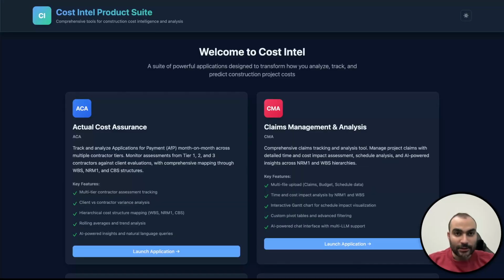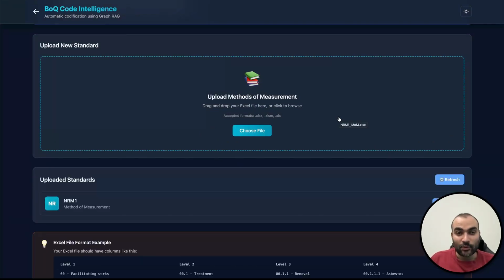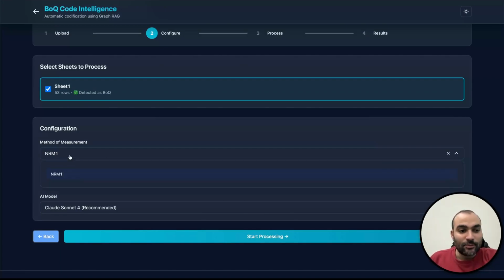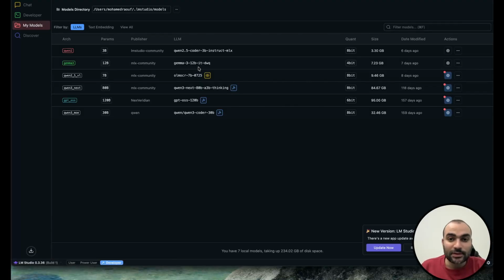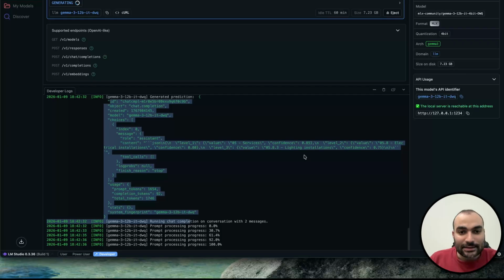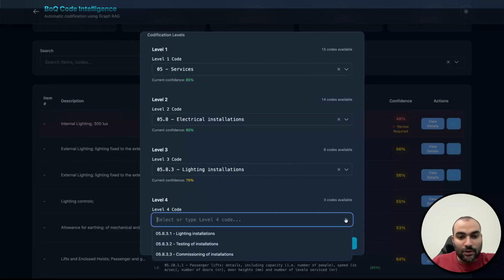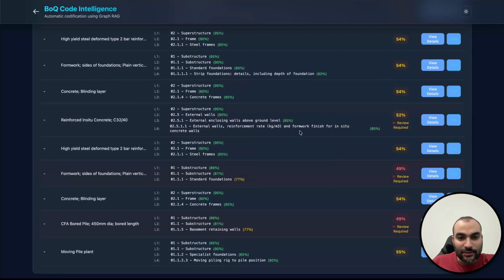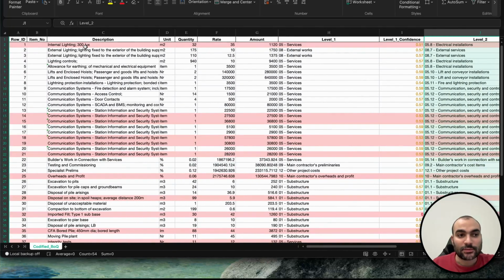AI-Powered Bill of Quantities Codification: 80% Accuracy with Local LLMs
For the past 4-5 years, I've dealt with the same problem every quantity surveyor knows: bills of quantities arrive as scattered Excel sheets that need to be codified against standard methods of measurement. The manual process is time-consuming, and there aren't many good tools to help.
So I built one.

What This Video Covers:
This 15-minute demonstration shows my BoQ Intelligence Codification application - part of the Cost Intelligence Product Suite. The system uses Graph RAG with large language models to automatically codify bill of quantities items against standard methods of measurement (CESMM, NRM1, etc.).

Key Features:
 • Pre-built structured databases from methods of measurement (months of manual work done)
 • Users upload BoQ Excel files and convert them into database format
 • Graph RAG system matches BoQ items to appropriate codes from the standards
 • Supports multiple LLM providers: OpenAI, Anthropic (Claude), Gemini, Ollama, LM Studio
 • Works with local open-source models (no cloud dependency required)
 • Achieved ~80% accuracy using 12B parameter quantized models

Why This Matters:
Methods of measurement are freely available as PDFs, but they're completely unstructured. I've done the hard work of converting them into proper databases so the Graph RAG system can use them effectively. Construction firms often can't send project data to cloud providers for compliance reasons, so I specifically tested this with local models to prove it works without external APIs.

The accuracy results with small, quantized models show this is viable for internal deployment at scale.

Timestamps:
00:08 Introduction
01:13 Section 1 - System Benefit
03:12 Section 2 - Tech Stack
06:40 Section 3 - Application Walkthrough
13:24 Final Thoughts

About This Project:
I'm not sharing the source code publicly, but I'm interested in conversations with organizations looking to deploy this type of solution internally.

Found this helpful? Don't forget to:
💬 Share your questions or use cases in the comments
👥 Share with colleagues who might benefit

🔗 Connect & Collaborate:
- Visit for insights on AI applications in the construction industry and RICS APC candidate teaching/mentorship packages